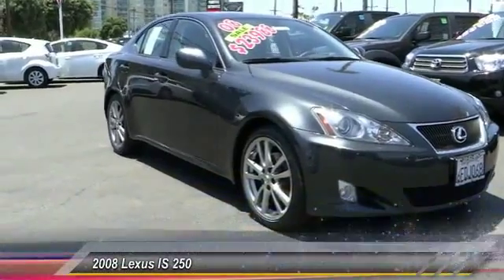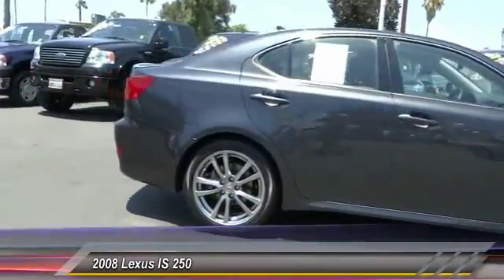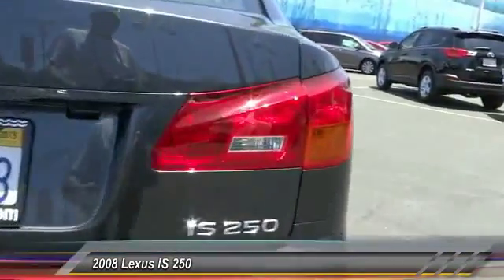2008 Lexus IS 250 Marina del Rey, Los Angeles, Santa Monica, Culver City, Venice, CA 115163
Marina del Rey, Los Angeles, Santa Monica, Culver City, Venice, CA

Marina Del Rey Toyota
2008 Lexus IS 250 4DR SPORT SDN AUTO RWD

4636 LINCOLN BLVD.

MARINA DEL REY TOYOTA: PROUDLY SERVING MARINA DEL REY, LOS ANGELES, SANTA MONICA, CULVER CITY, VENICE, AND SURROUNDING SOUTHERN CALIFORNIA LOCATIONS. THIS GRAY 2008 Lexus IS 250 IS EQUIPPED WITH A 2.5L DOHC 24-valve direct injection V6 engine-inc: dual variable valve timing w/intelligence (VVT-i), AUTOMATIC TRANSMISSION, AND RECEIVES AN ESTIMATED 21 City/29 Hwy MPG. MARINA DEL REY, CA 90279. MARINA DEL REY, CA - LOS ANGELES, CA - SANTA MONICA, CA - CULVER CITY, CA - VENICE, CA STOCK #: 115163 | 2008 Lexus IS 250 4dr Sport Sdn Auto RWD